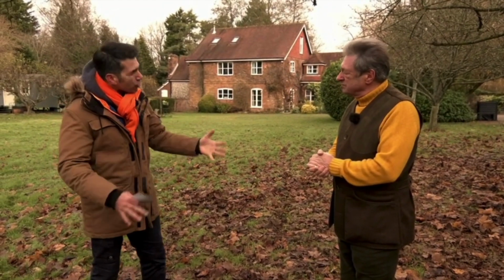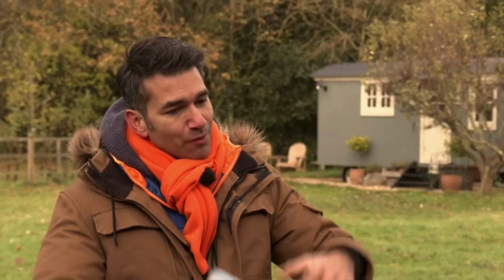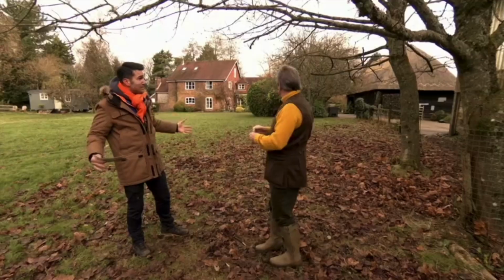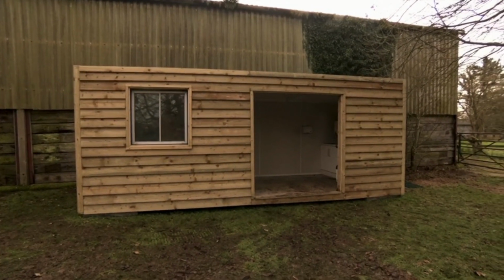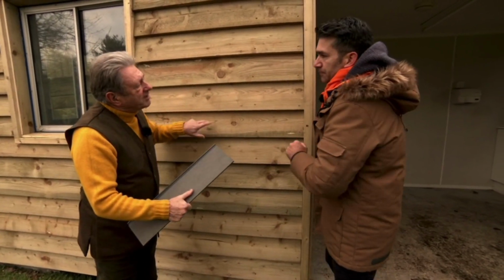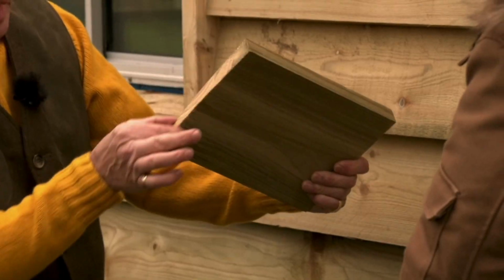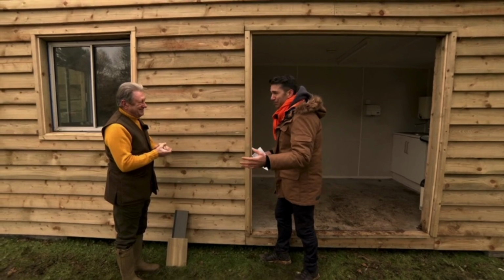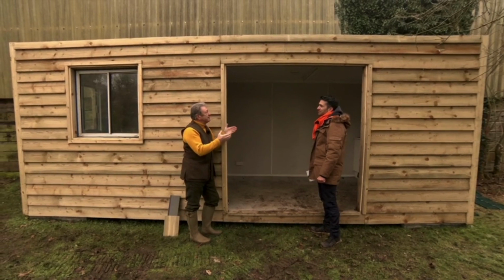Garden Studio ITV Love Your Weekend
Today we share the start of our upcycled outdoor studio